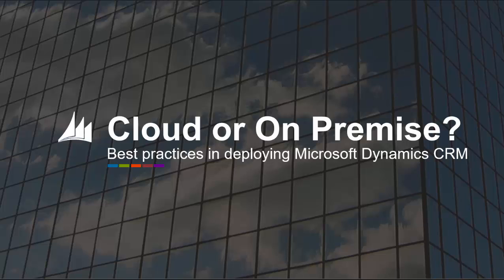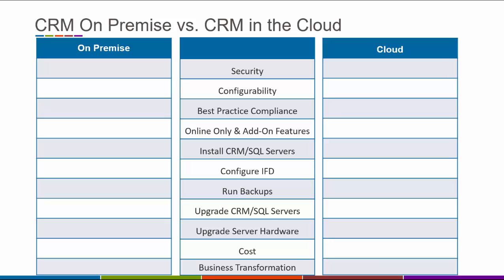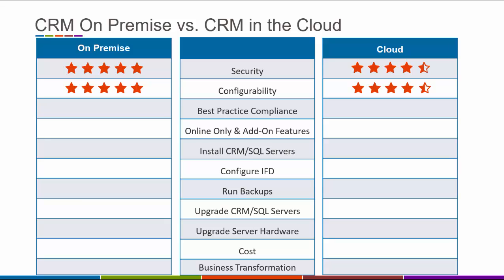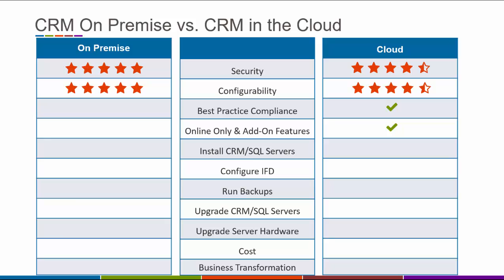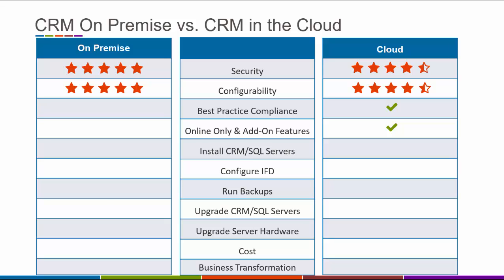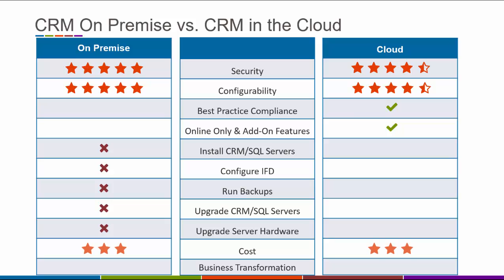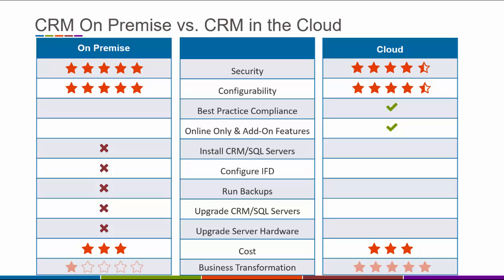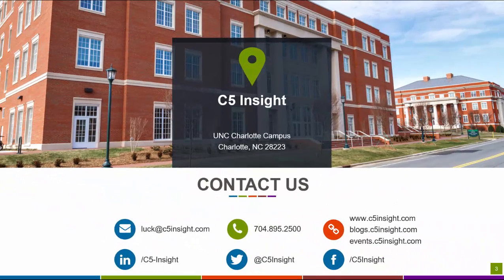Microsoft Dynamics CRM - Cloud vs On Premise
Microsoft Dynamics CRM can be deployed in the cloud (hosted on Microsoft servers) or on premise (hosted on servers owned by the business). This video looks at the pros and cons of each approach.